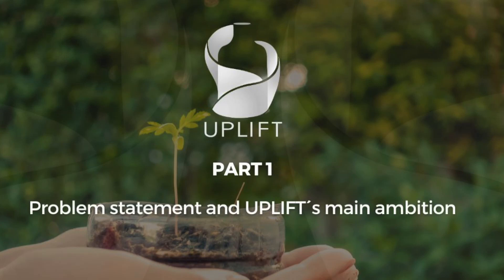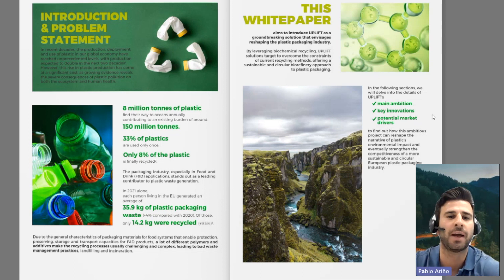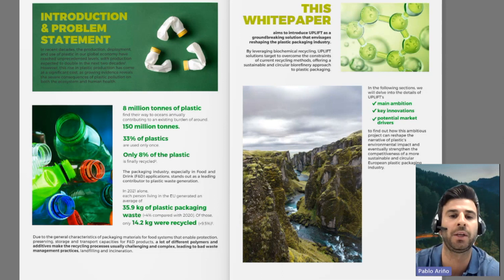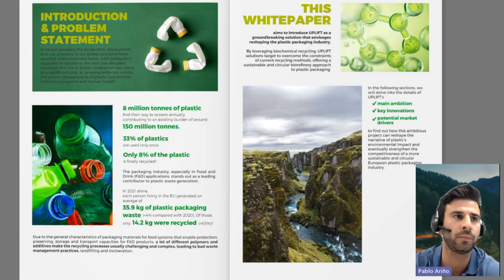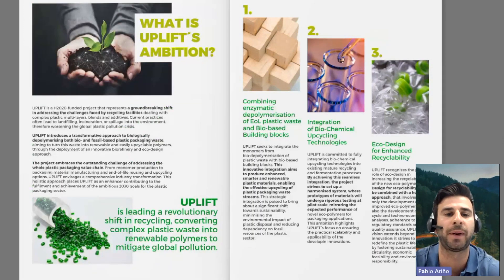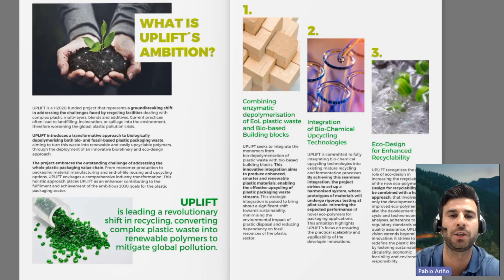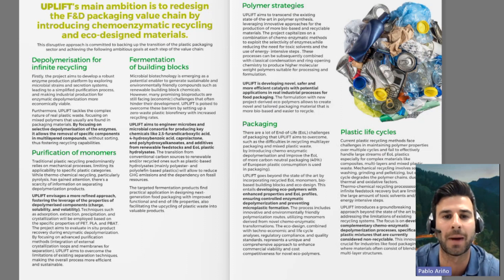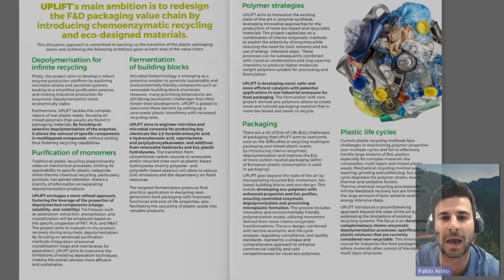UPLIFT CAPACITY BUILDING - PART 1: Problem statement and UPLIFT´s main ambition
Find out the core issues that impact plastic packaging waste and how the UPLIFT project aims to address these challenges. Learn about UPLIFT's ambitious goals to revolutionize the plastic packaging industry through innovative solutions